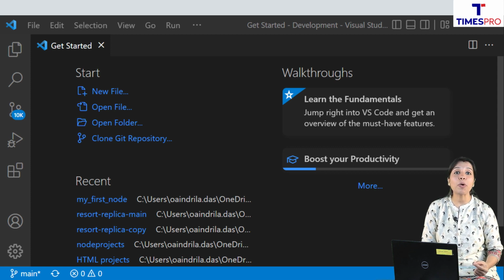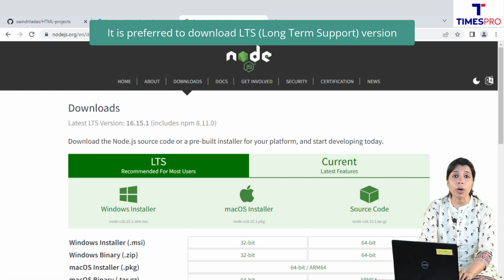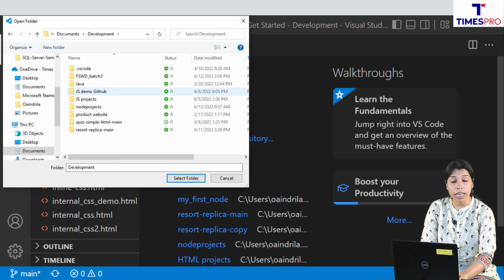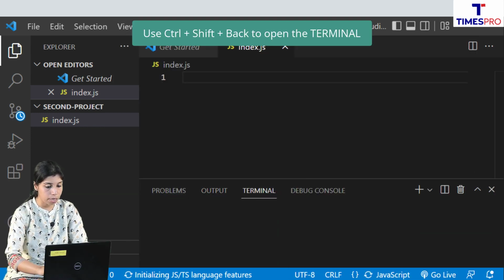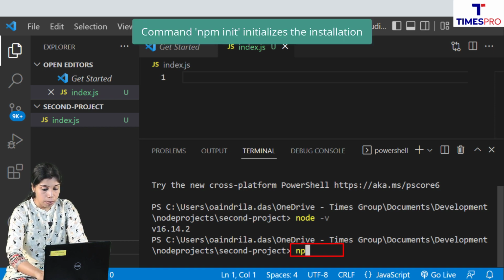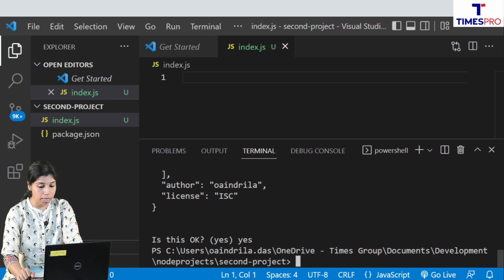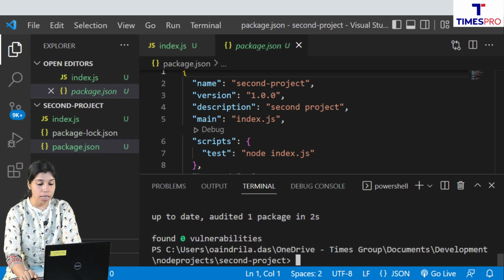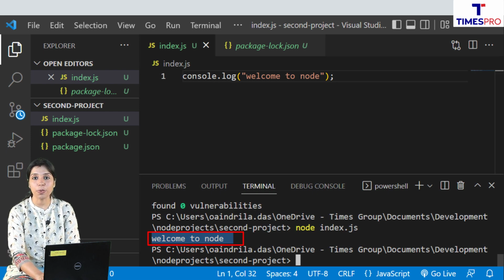Creating a Node project in VS code | Free Courses | TimesPro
Boost your productivity in full stack development by harnessing the power of Node.js and Visual Studio Code (VS Code). In this tutorial, we'll guide you through the process of installing Node.js, setting up npm, and creating JavaScript files in VS Code. Discover the seamless integration between Node.js and VS Code, and learn how to leverage this powerful combination to build robust full stack applications efficiently.